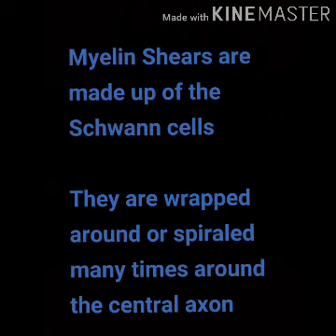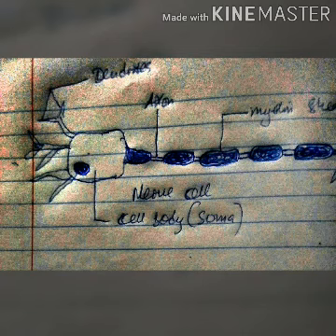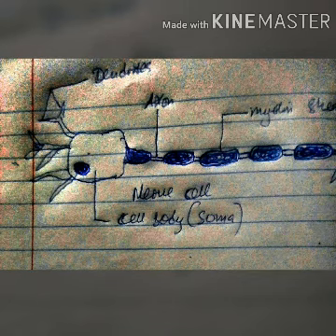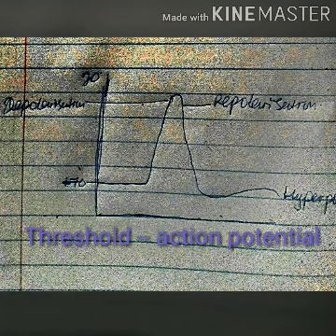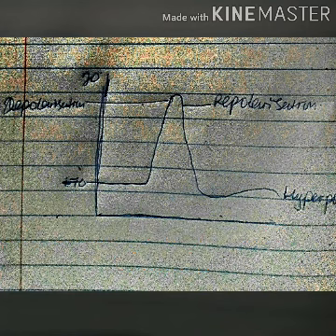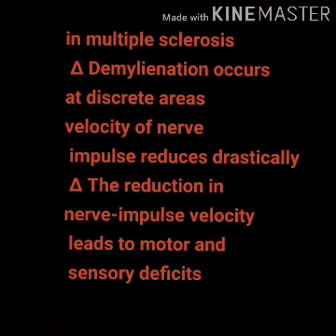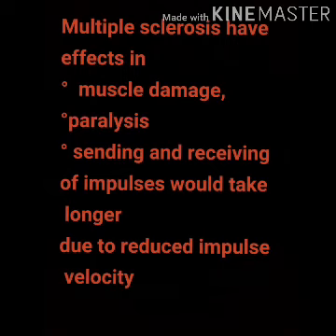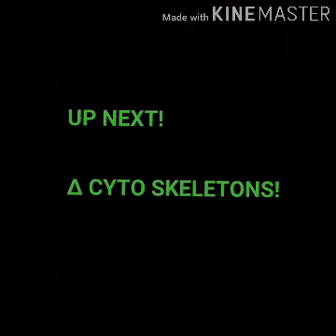Specialized membrane structures - myelin sheath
Myelins helps protect.the axons and .